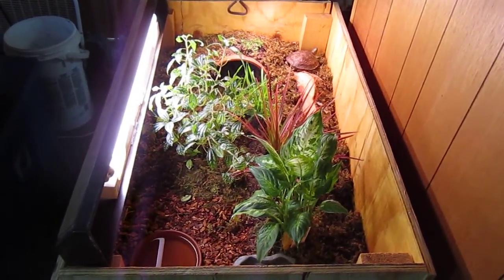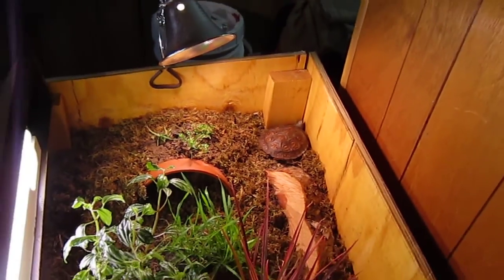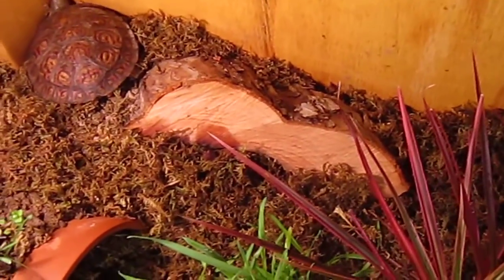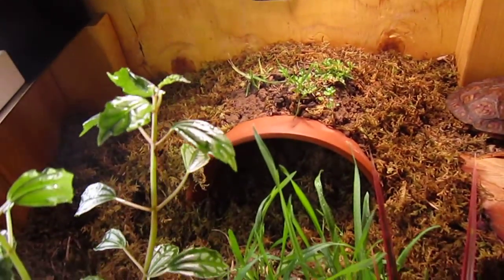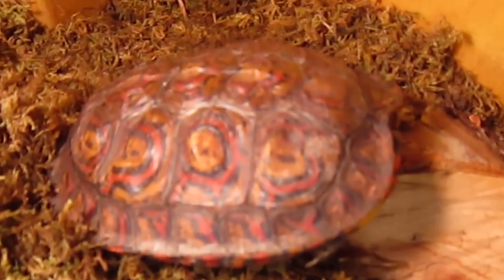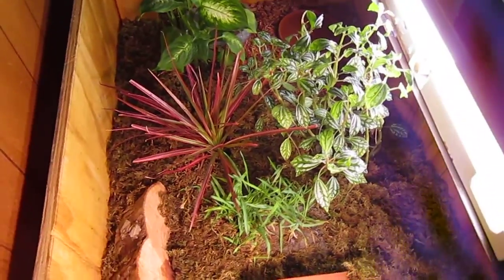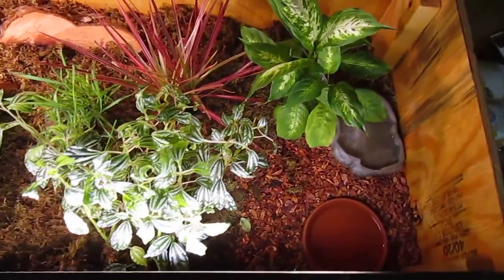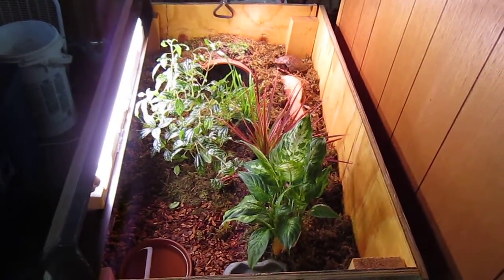DIY Turtle Table For Central American Wood Turtle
Here is my DIY turtle table setup for my Central American Wood Turtle. It is a 3'x2' turtle box on top of an old coffee table. Substrate is dirt covered with sphagnum moss and reptibark.